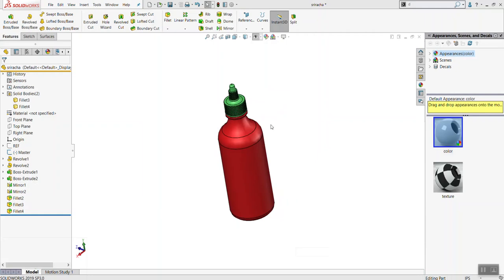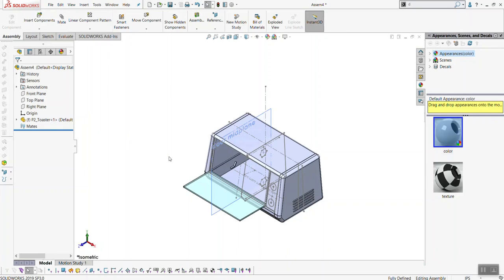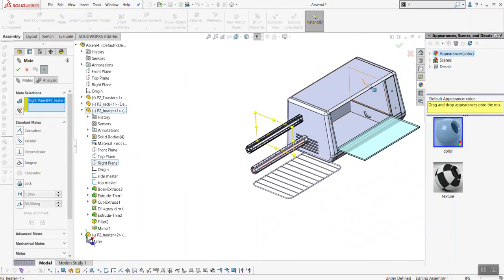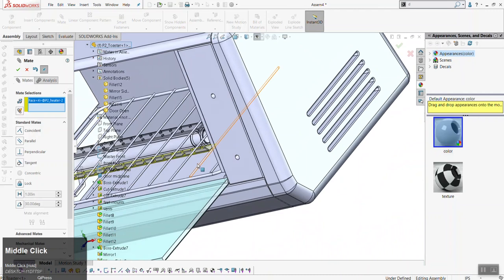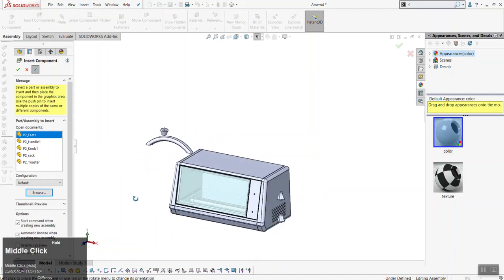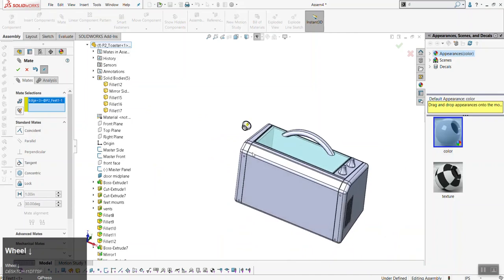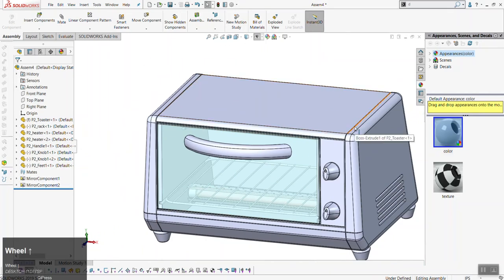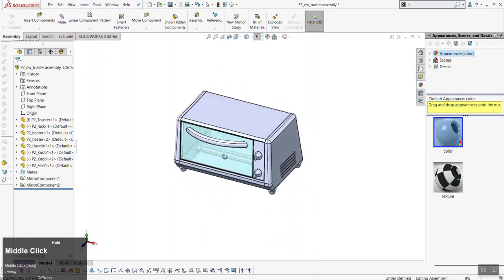2019 09 23 assemblies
Assembly tutorial in place of Sept 23 Class